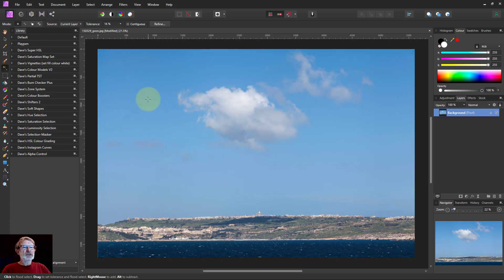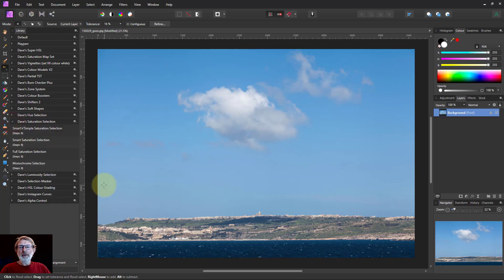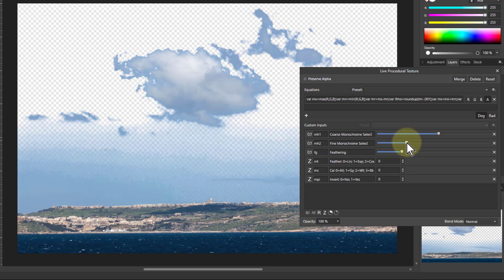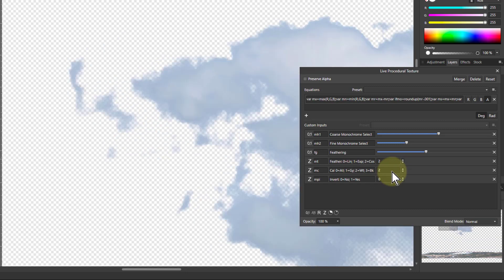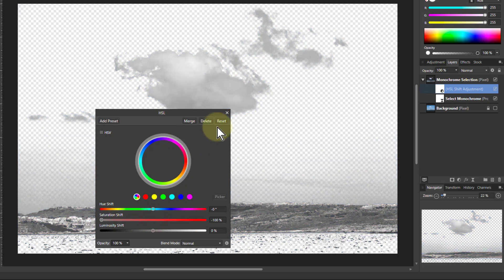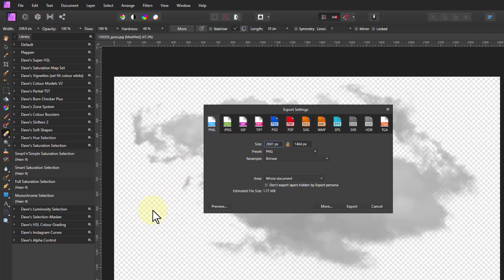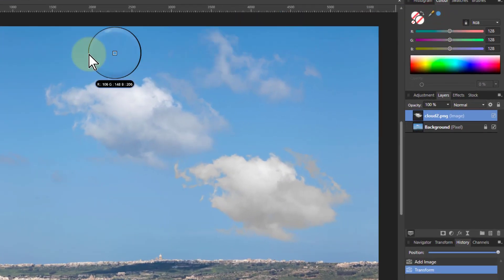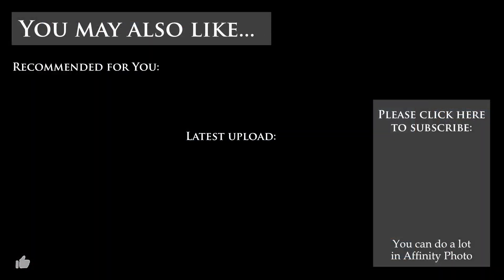Selecting Clouds and Using a Cloud Library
It can be very useful in image composites to be able to place clouds in the sky for optimal compositional effect. Here's how to do this, both selecting a cloud (using a Free macro) and then saving, placing it on an image and colour matching it to match the sky.